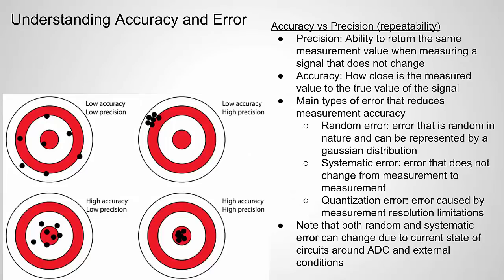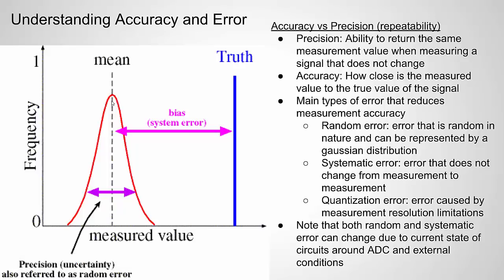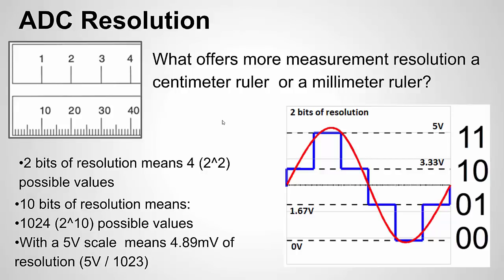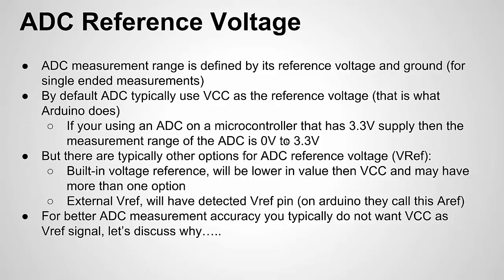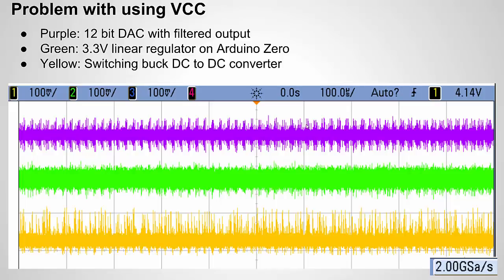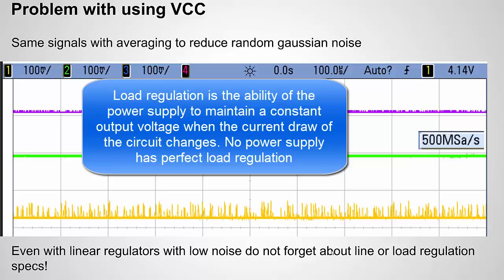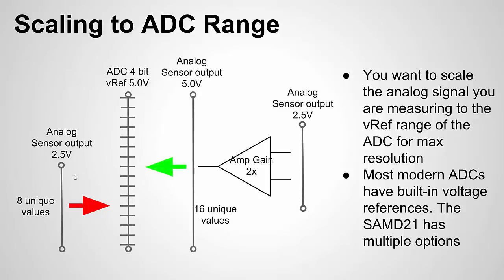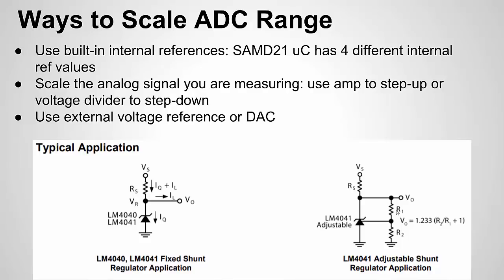Tips on Improving ADC Measurement Accuracy and Resolution Part 1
In this video series we look at ways or tips to improve ADC measurement accuracy and resolution. In part 1 define what accuracy and resolution is and different types of error that can affect ADC measurements. We also look at the importance of using an accurate ADC reference voltage and why you want to scale the range of the signal you are measuring to the ADC's range.